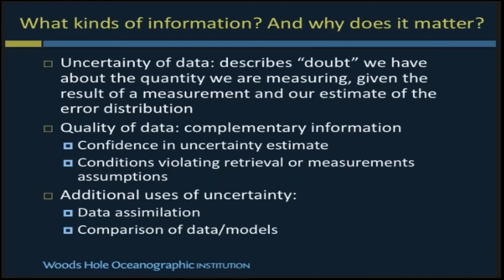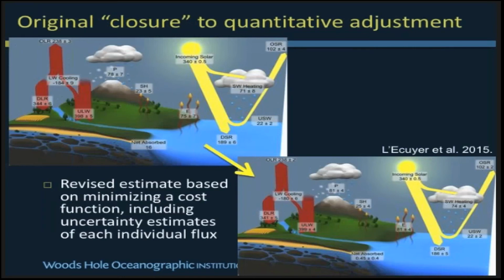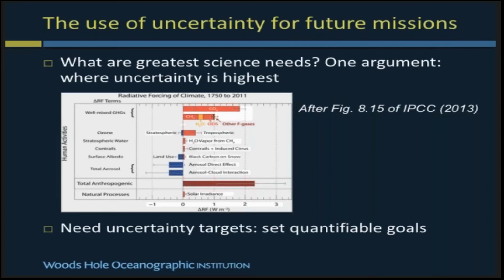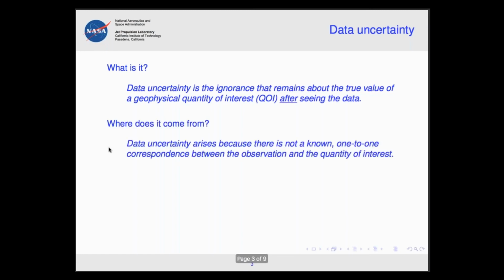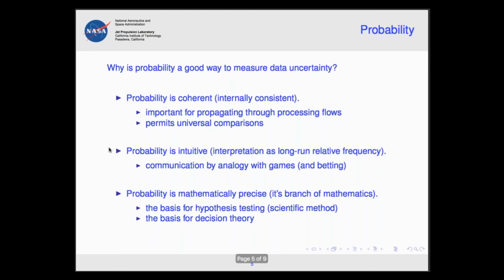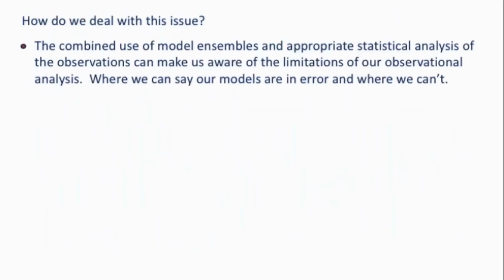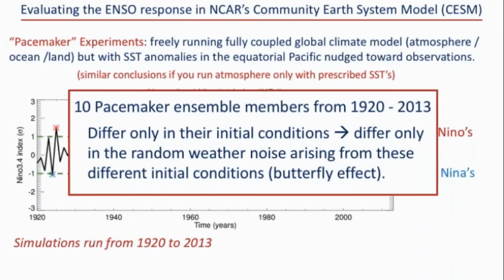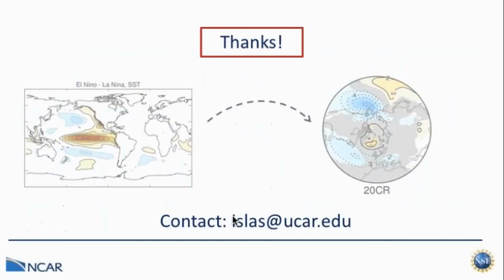ESIP 2017 Summer Meeting Plenary Session: Scientific Quality Panel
Speakers include Dr. Carol Anne Clayson (Woods Hole Oceanographic Institution), Dr. Amy Braverman (Jet Propulsion Laboratory, California Institue of Technology, Pasadena, CA), Isla Simpson (National Center for Atmospheric Research). This session was introduced by David Moroni (Jet Propulsion Laboratory, California Institute of Technology, Pasadena, CA), co-introduced by Ge Peng (Cooperative Institute for Climate and Satellites, University of North Carolina, National Centers for Environmental Information), and moderated by H. K. “Rama” Ramapriyan (Science Systems and Applications, Inc.). More information on this session can be accessed here (scroll to Wednesday, 12:15pm) More information on the ESIP Information Quality Cluster can be found